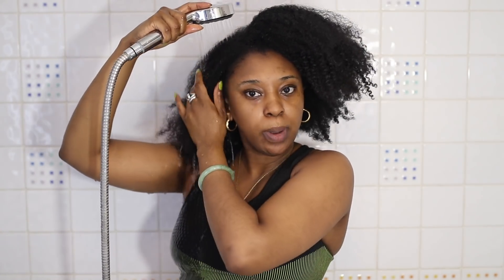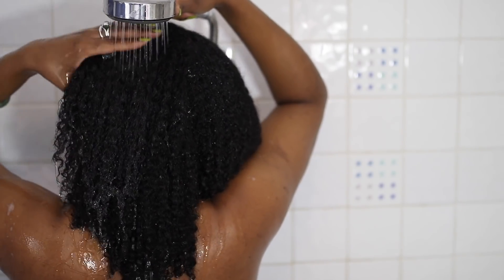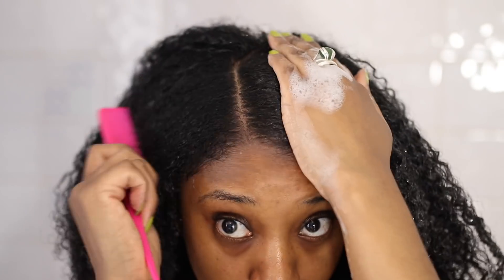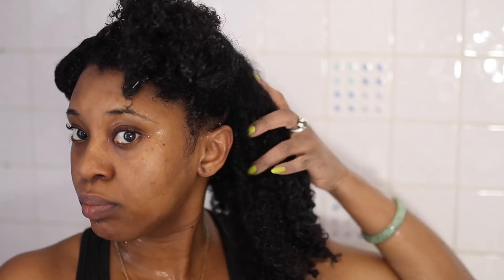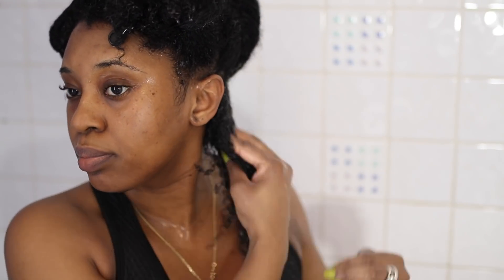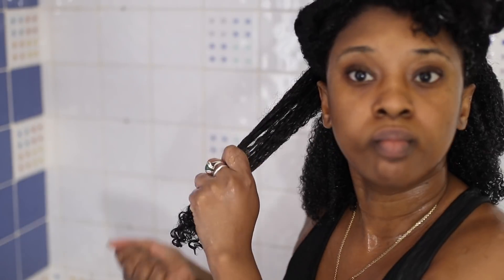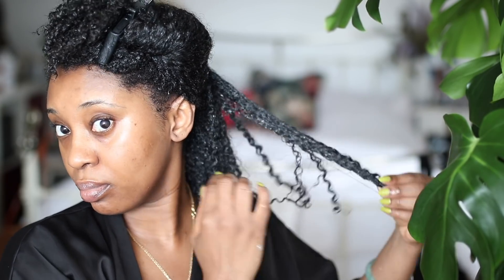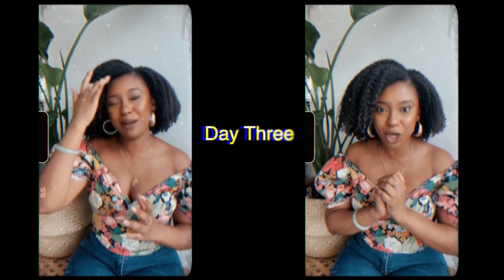My Simple Wash n Go Wash Day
Hey guys, don't kill me but here's the video lol ... I filmed it about 4 weeks ago but I had a lot on and couldn't get the edit done. I appreciate your patience and continued support.  The products used change weekly but the technique remains the same. I always cleanse, condition and style using 2 products max. I use a stand dryer on high for about 10 minutes, then medium for 20 then 20 minutes on cool air. If I don't need to leave urgently I might stay under cool for 30 minutes or more. This is what works for me.

GROW YOUR HAIR WITH ME!

// Amazon Store- DIY Ingredients, Hair Tools, Books, Plant care & More

// My Business| Get Your All Natural Hair & Skin Care Products (SupportBlackBusiness ✊🏽✊🏾✊🏿)
→ Wild Seed Botanicals:

// Music 📻🎶🎵

Cameras📹:
-NEW Camera: Canon 80D- best camera ever! (US)

- Lens':
•Sigma 35mm ← AMAZING

 uncle funky's daughter wash and go 30 day hair detox challenge camille rose butter gel the doux mousse def